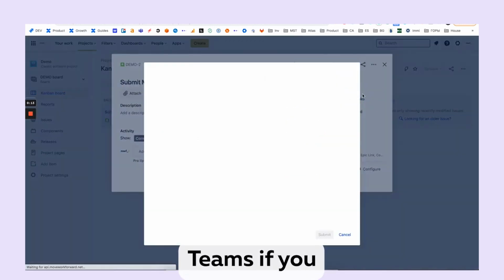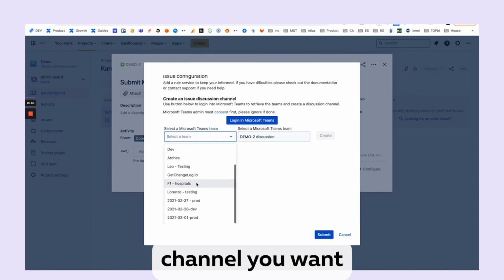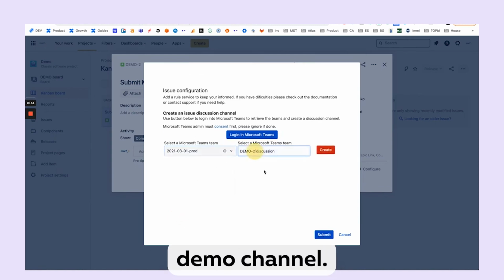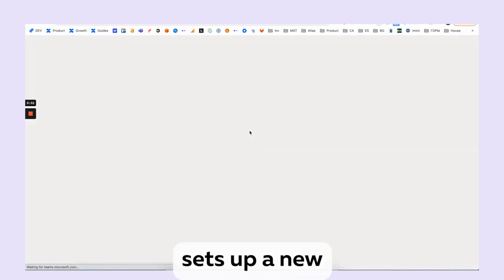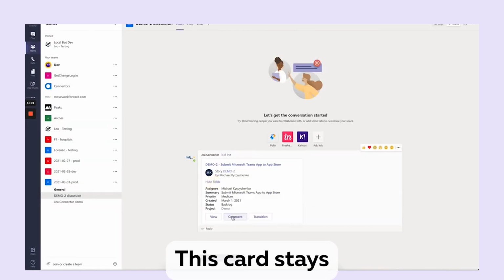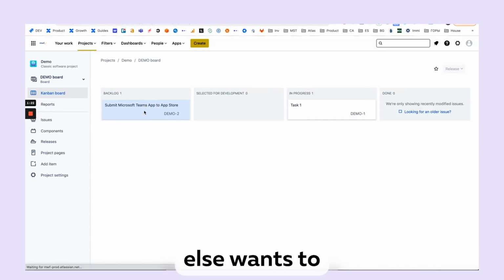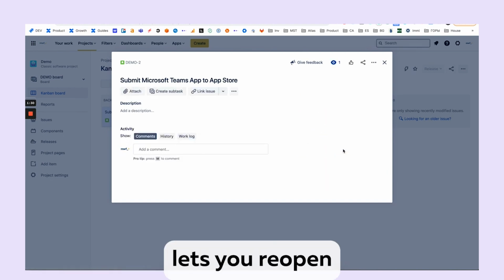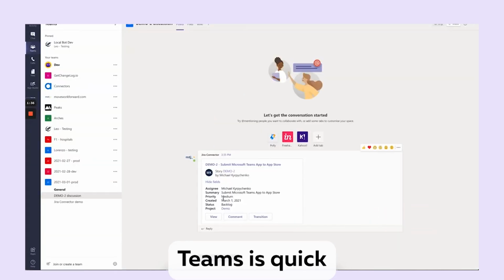How to Discuss Jira Issues in Microsoft Teams – Quick & Easy Guide!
In this video, we walk you through a quick and easy way to set up a discussion channel in Microsoft Teams directly from a Jira issue. Whether you're working on sprint planning, tackling a bug, or collaborating with your team, connecting Jira and Teams can streamline your workflow and keep everyone aligned. Learn how to log in to Teams, select the right channel, and create a dedicated discussion space for any Jira issue. Boost your productivity with this powerful integration!